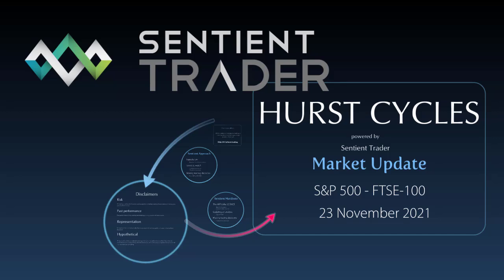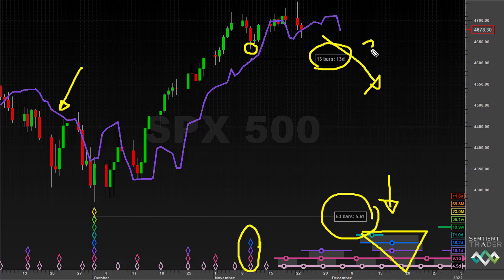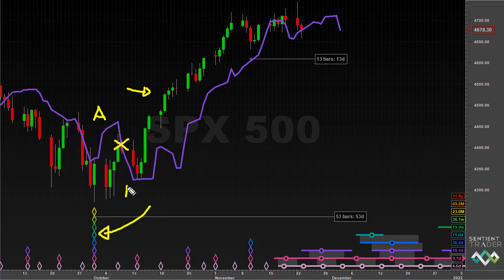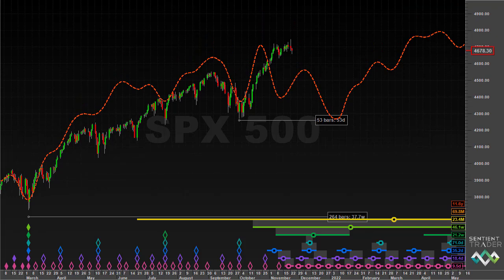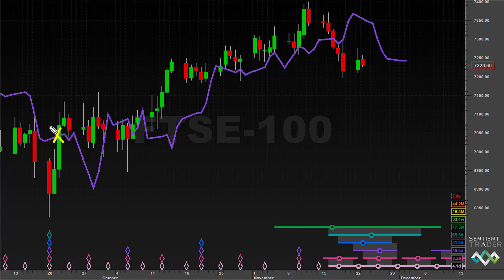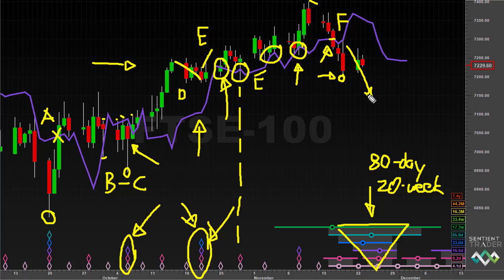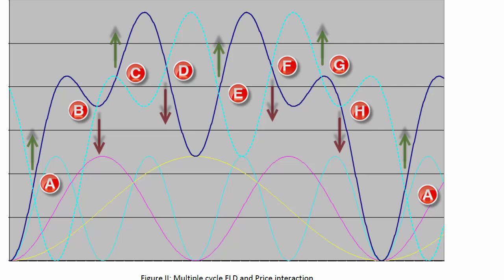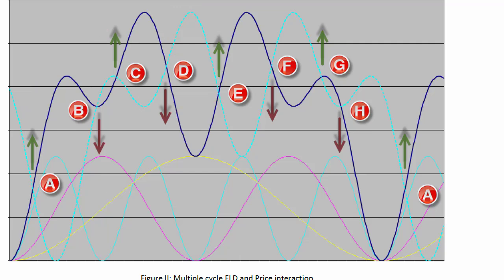Hurst Cycles Market Update - S&P500; FTSE-100 - 23 November 2021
The markets continue to beat with a good rhythm. In this video David discusses the recent bullish stretching of the cycle shape in the S&P500, and the challenge of identifying the sequence of interactions between price and the FLD. He compares this with the FTSE-100 which shows a much clearer sequence, and then goes "back to basics" and gives some tips on identifying the sequence.